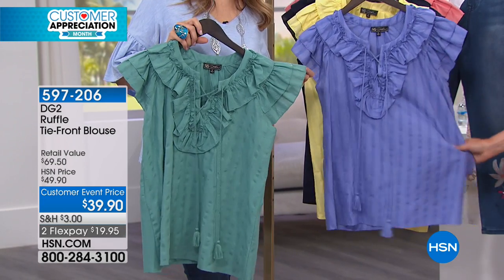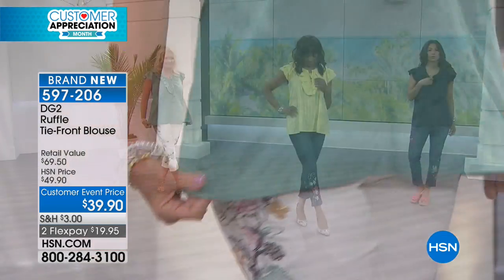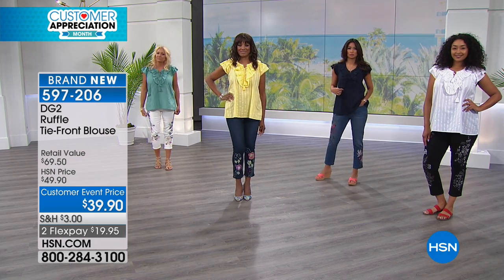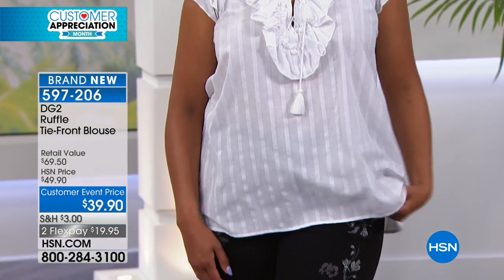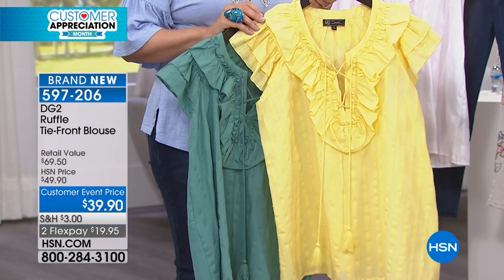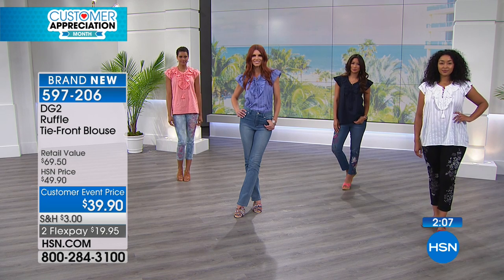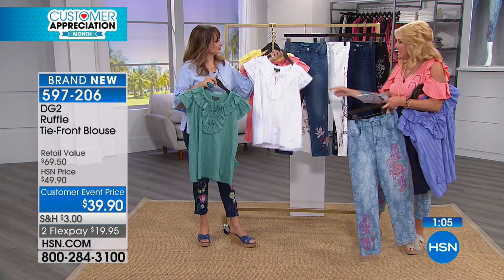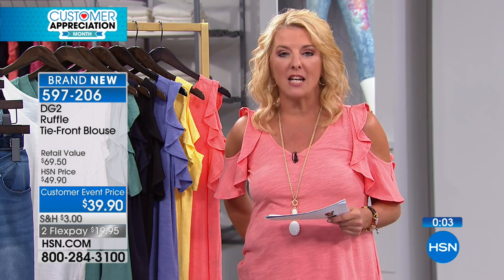DG2 by Diane Gilman Ruffle TieFront Blouse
Details, details. This top has lots of pretty details beginning with the tonal striped fabric and finishing with tassel ties at the ruffled...